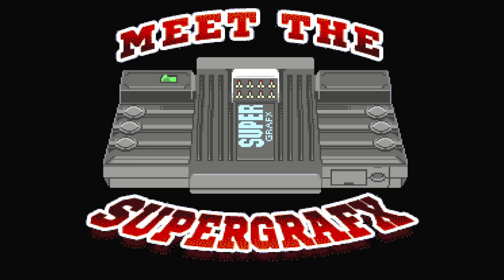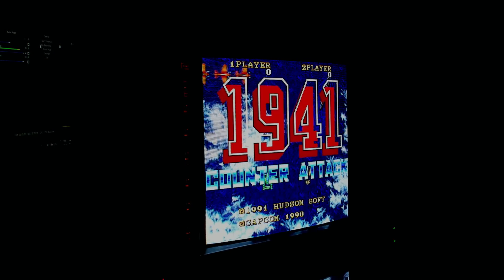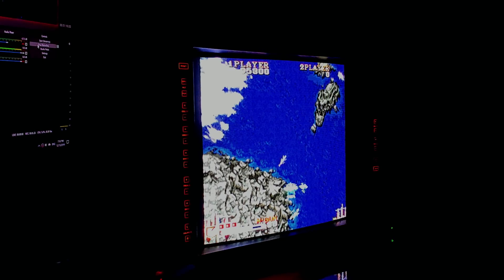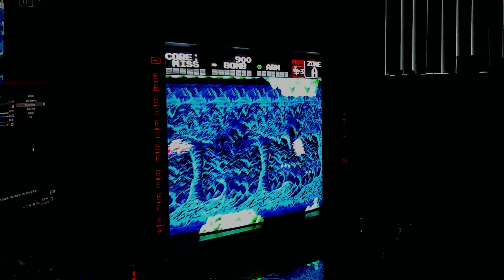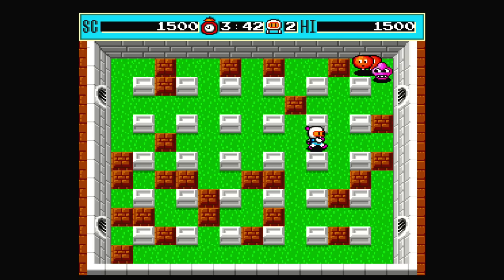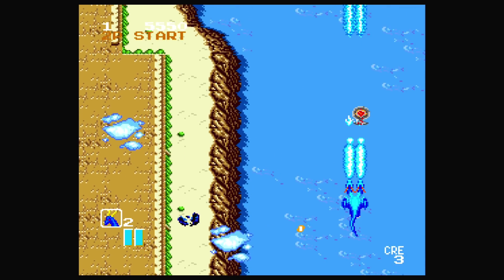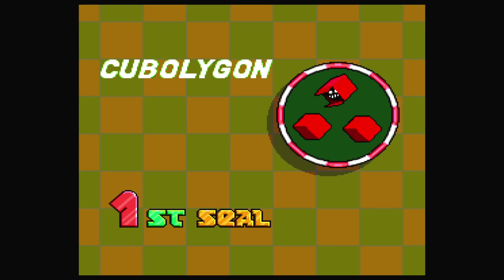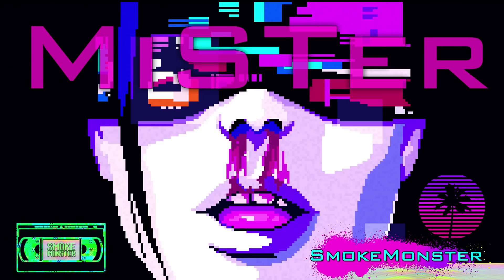FPGA TurboGrafx-16, PC Engine, and SuperGrafx - MiSTer New Year Countdown #12 | SmokeMonster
MiSTer becomes a TurboGrafx-16, PC Engine, and SuperGrafx FPGA super-console!

0:31 Origin of the TurboGrafx-16 / PC Engine / SuperGrafx Core by Torlus
1:32 Core features (save modes, DDR3 / SDRAM switch, sprite limits, 3 & 6 buttons support)
2:00 No SD-RAM or Add-ons are required!
2:15 Hardware
2:32 RGB analogue output (no jailbars)
2:49 HDMI output with internal scaler & filters
3:10 Own a SuperGrafx for just the price of a DE-10 Nano
3:35 R-Type SuperGrafx Conversion by Chris Covell
4:22 Daimakaimura / Ghouls'n Ghosts (SuperGrafx)
4:38 Aldynes (SuperGrafx)
5:02 Darius Plus (SuperGrafx)
5:26 Darius Alpha (SuperGrafx)
5:46 Air Zonk
6:28 Bomberman
6:43 Image Fight
7:12 Cyber Core
7:33 Dragon Spirit & Dragon Saber
8:12 Galaga '88
8:36 Blazing Lasers
8:55 Soldier Blade
9:20 Ninja Spirit
9:39 Magical Chase
10:15 Bonk's Revenge

Thank you to loloC2C for the timestamps!